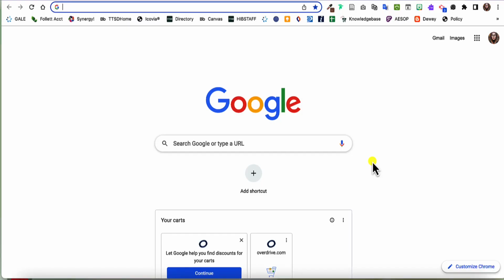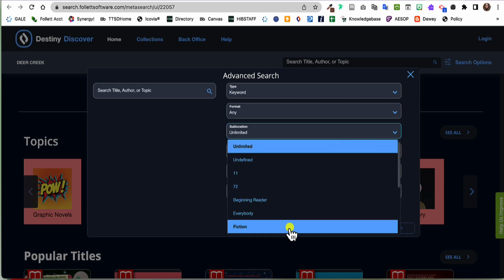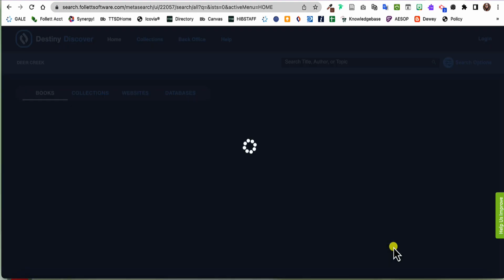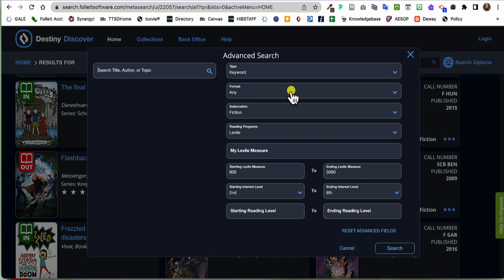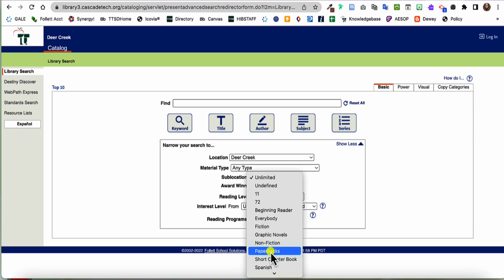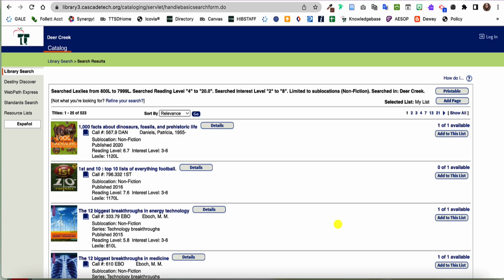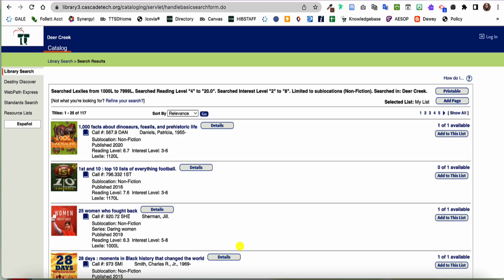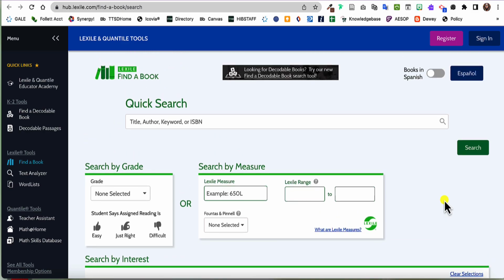How to Search TTSD's Library Catalog by Lexile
Table of Contents:

00:27 - Searching in Destiny Discover
02:18 - Searching in the Back Office of Follett Destiny
04:08 - Lexile.org Book Search